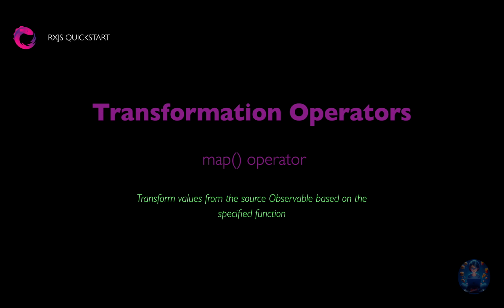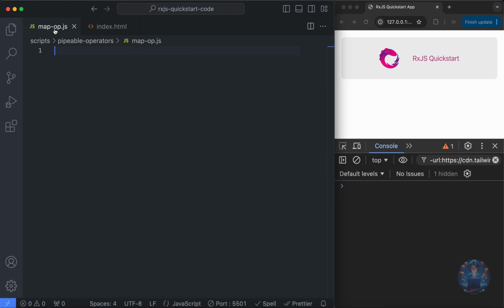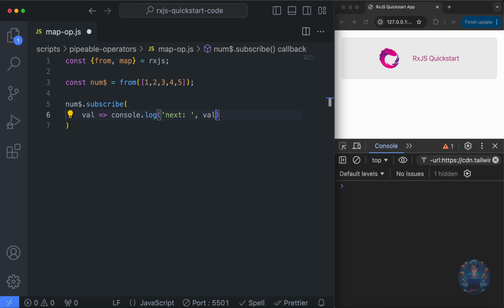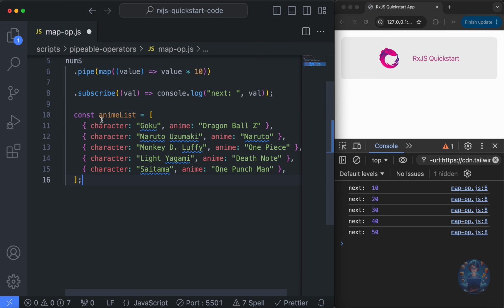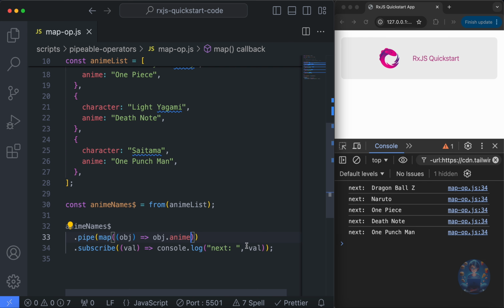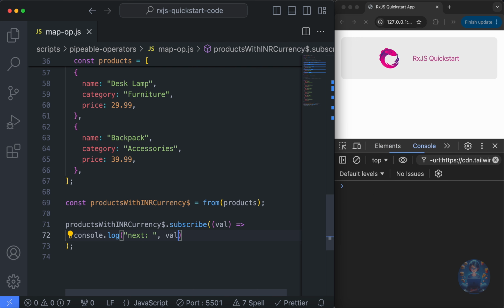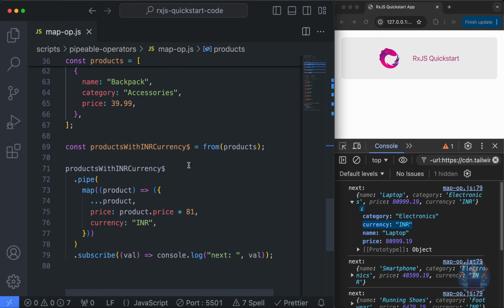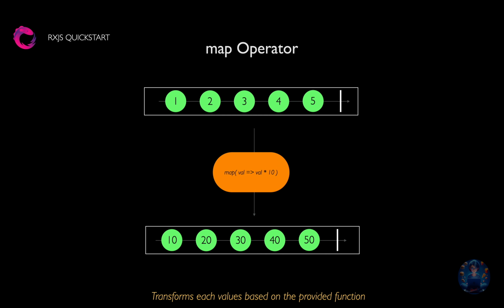RxJS Quickstart: map Operator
In this video, I’ll explain the `map` operator in RxJS and how it transforms data within your Observables.
You’ll learn how to use `map` to apply functions to each emitted value, changing them as they pass through your stream.
With clear explanations and examples, you’ll see how to leverage `map` to enhance your reactive programming projects.